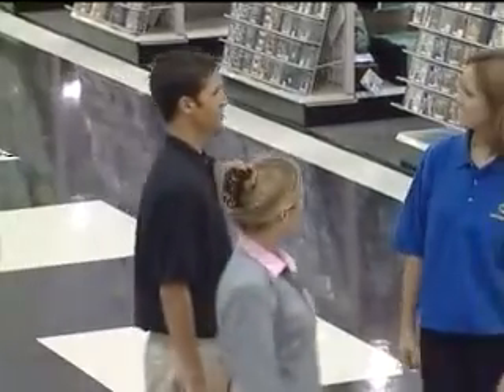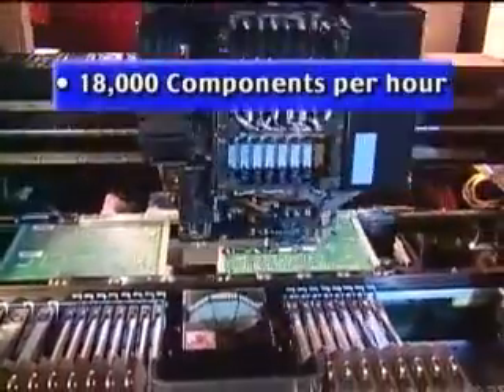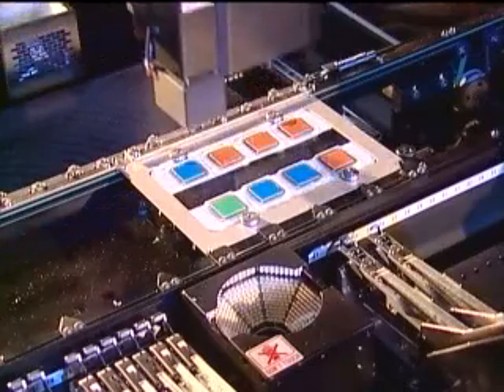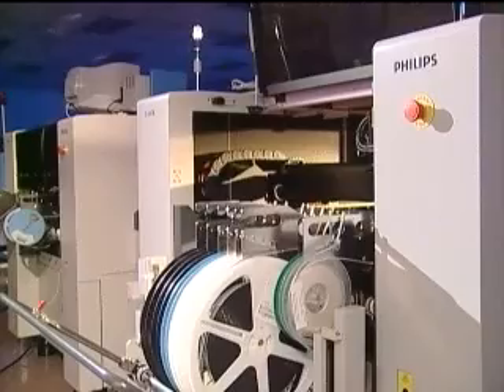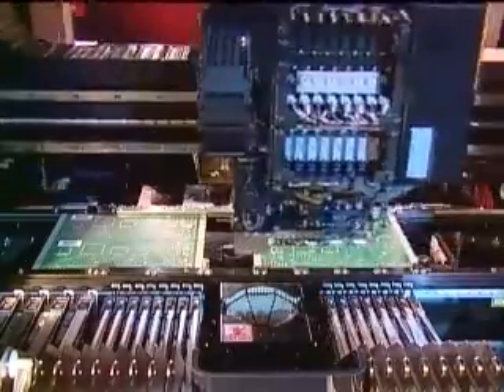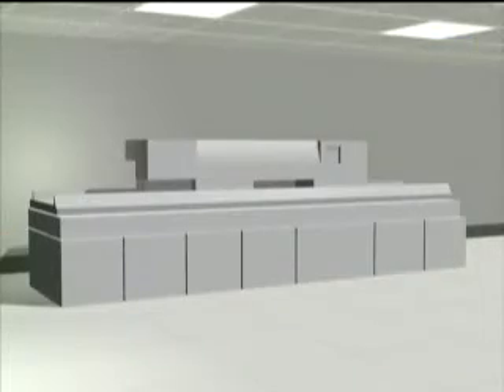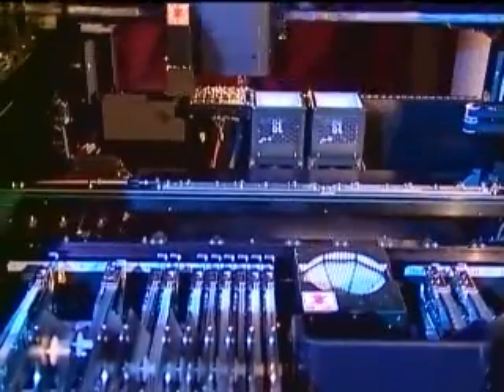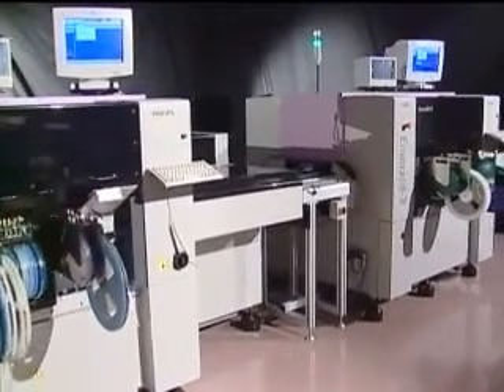Topaz X video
Video for working of PHILIPS Assembleon Topaz X machine